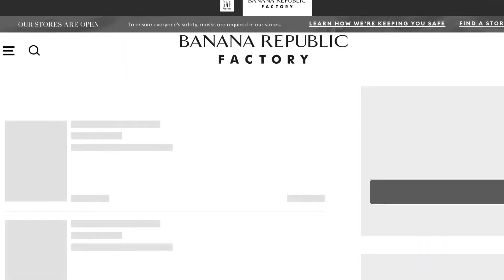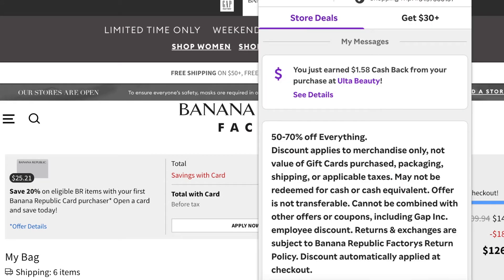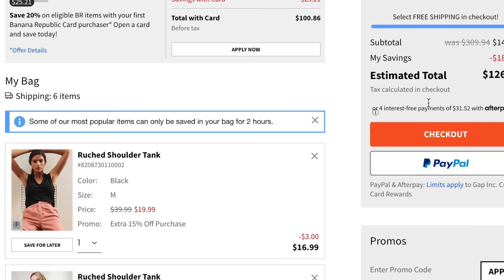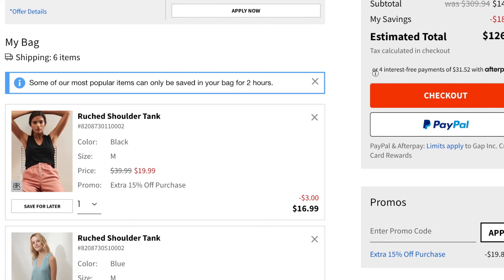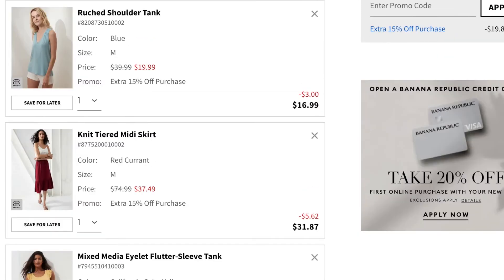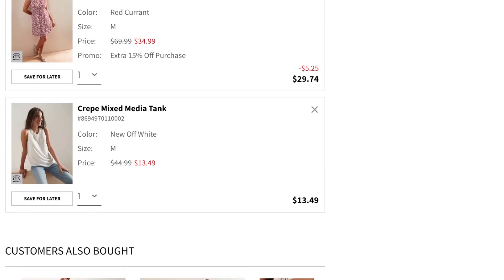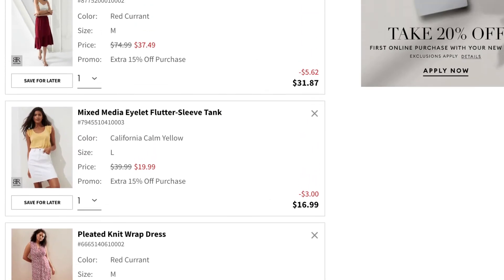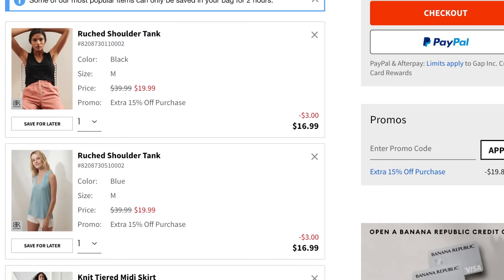Banana Republic RUN DEAL!!! 70% off!!!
Giveaway rules!
$50 Banana Republic gift card any fluz member! Comment existing fluz member to be entered!
download the fluz app and enter the code GINAPARTY and make your first purchase!
Winners announced 6/4/2021